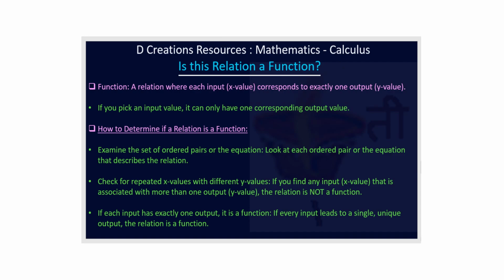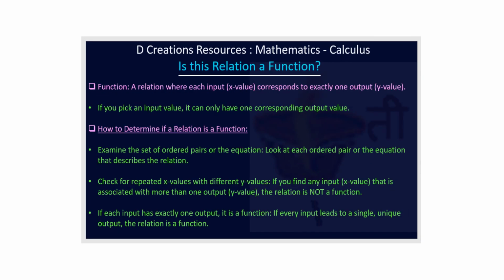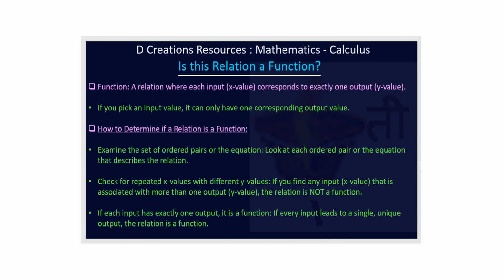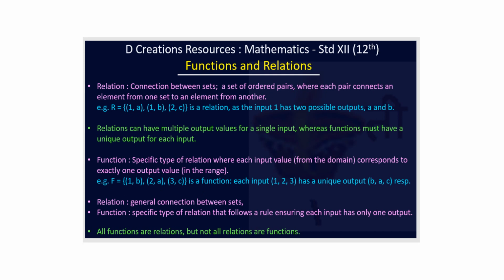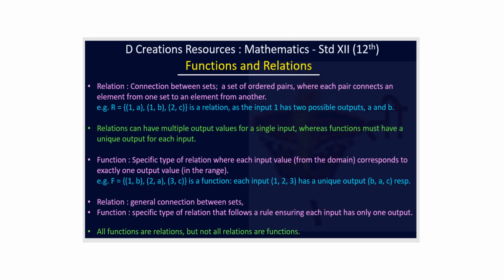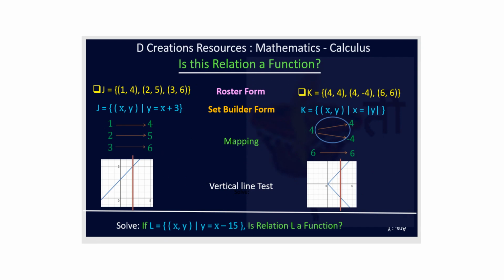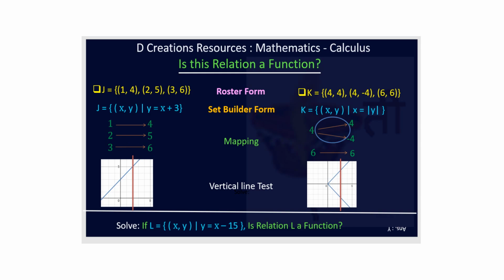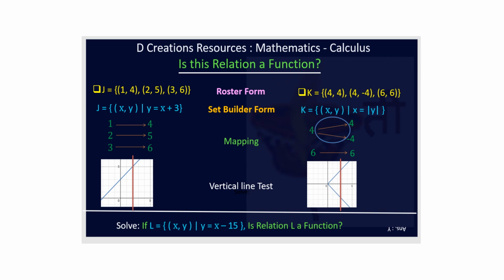Is it a Function? Map, Maths, vertical, Std XII, Mathematics, 12th Physics, D Creations Resources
Is the given Relation a Function? Mapping, Maths, vertical line, Std XII, Mathematics, 12th Physics, D Creations Resources